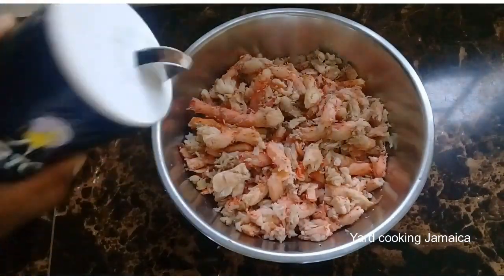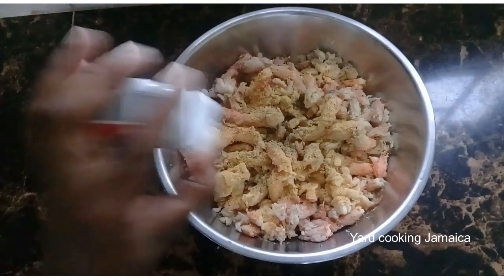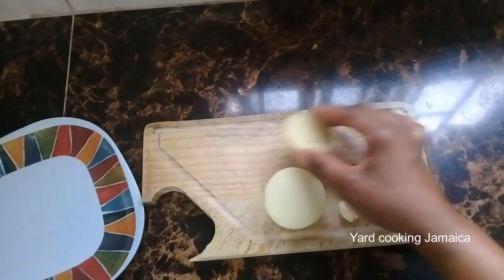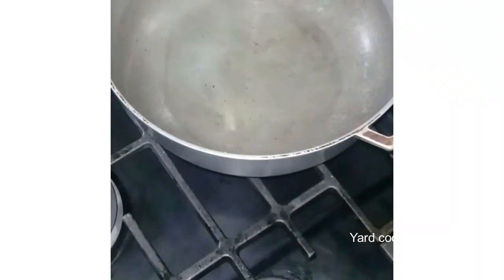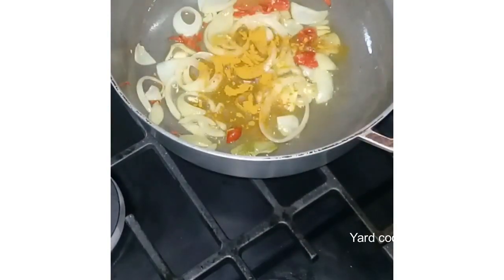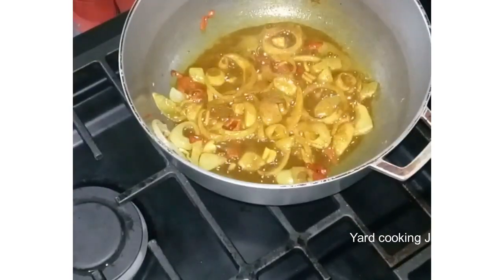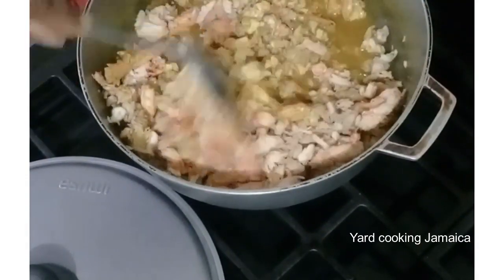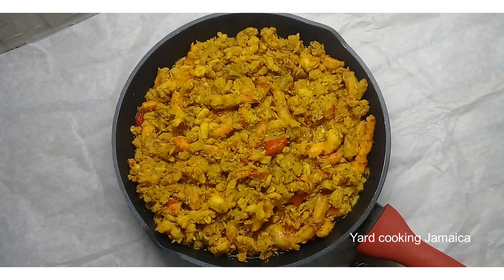Jamaican style curry lobster meat (meat from lobster's head)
I curry the meat from the lobster's head, Jamaican style